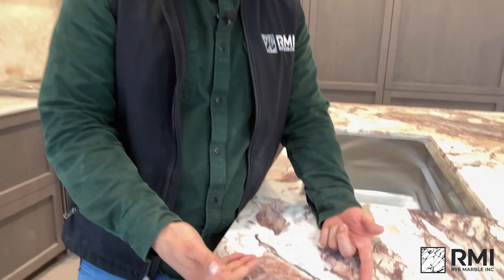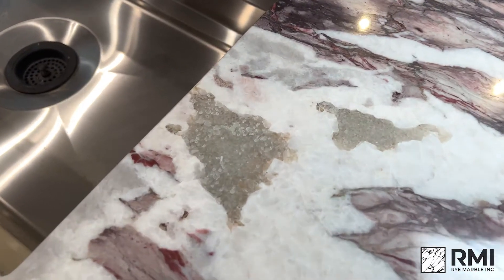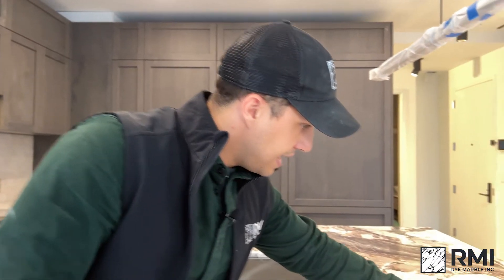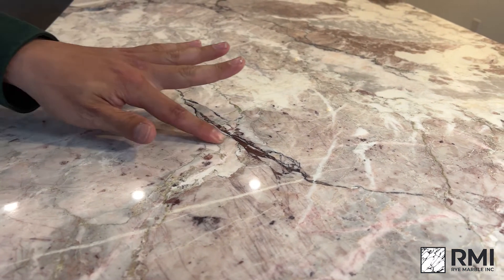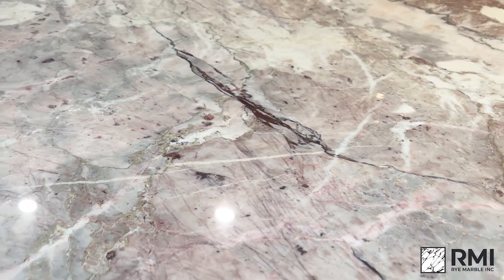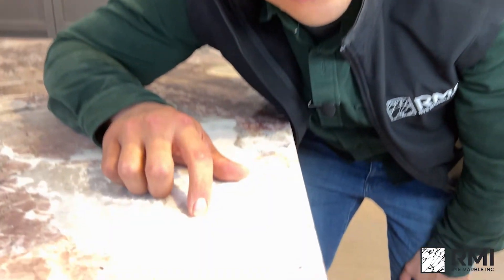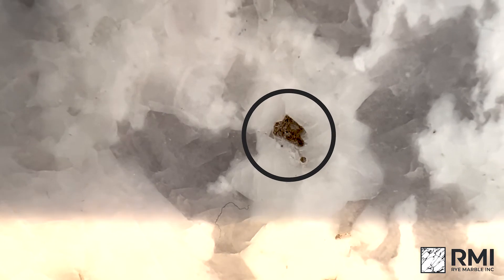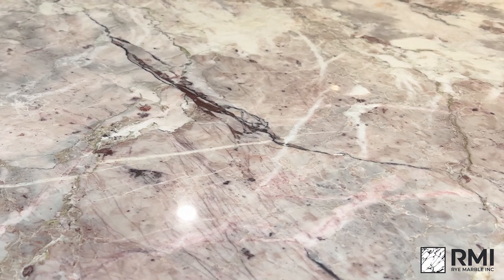HELP! MY MARBLE IS CRACKED!! Discussing Natural Inclusions in Stone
Discussing fissures, pits, and fill in natural stone. These are all things to expect and not defects. Stone is natural and cannot be defective!